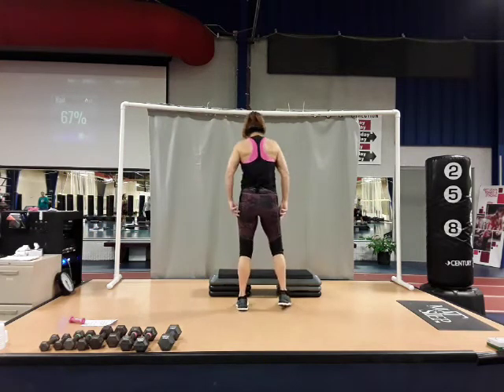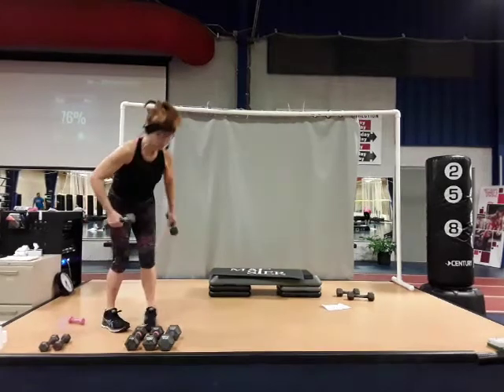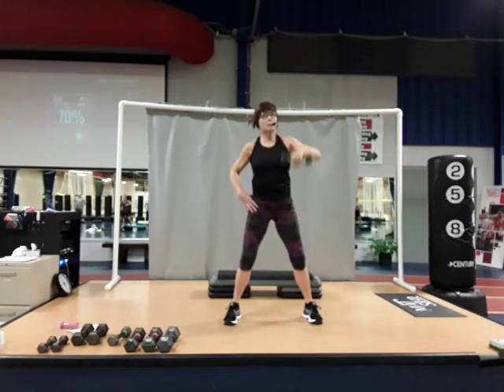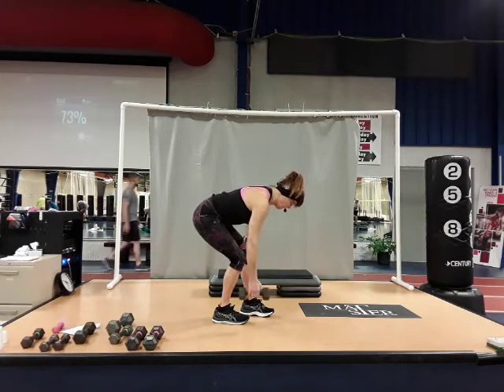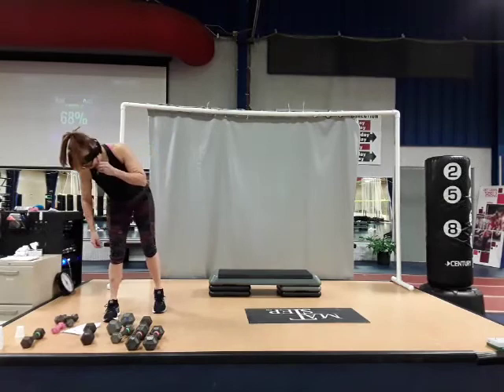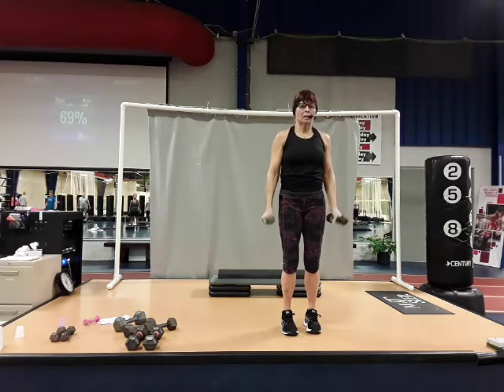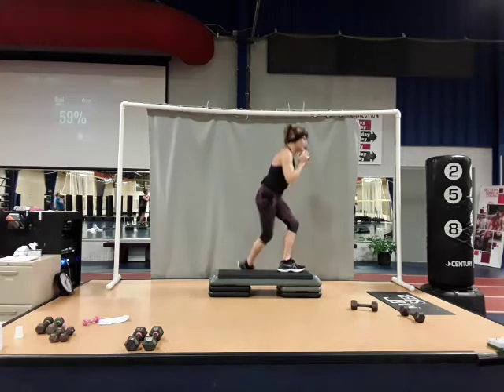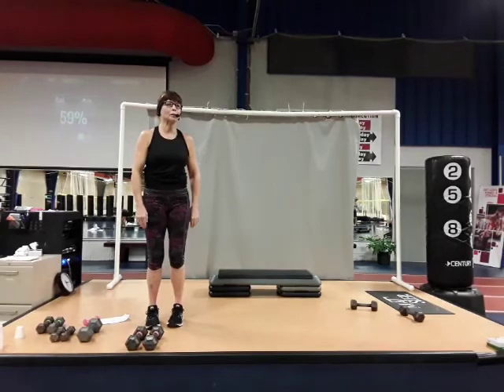VC - 220117 - Muscle Works (Janet)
45 minutes of muscle building exercises with Janet. A low step and various weights may be used. Class can also be performed using only body weight!